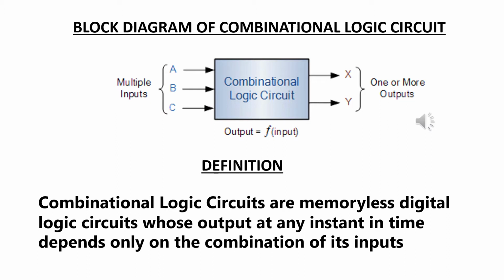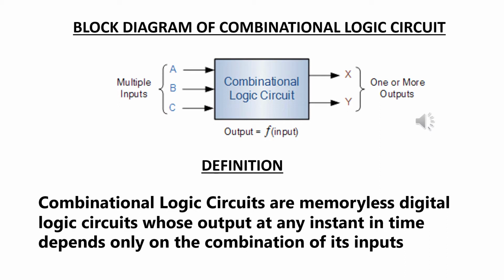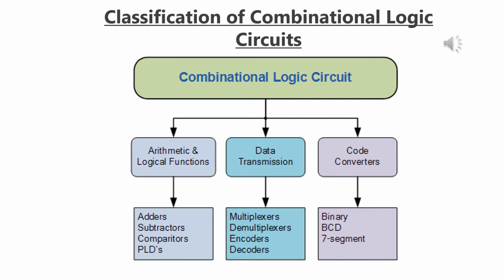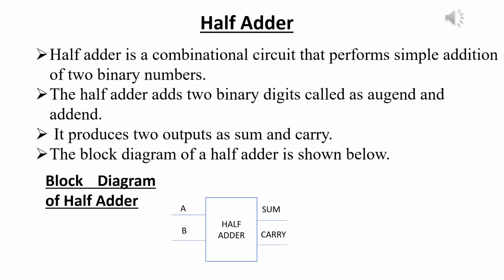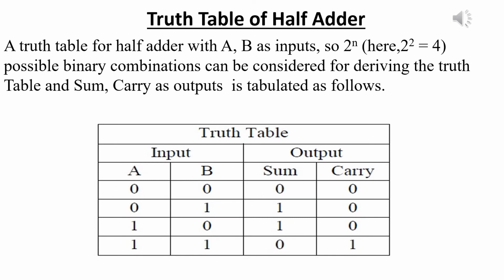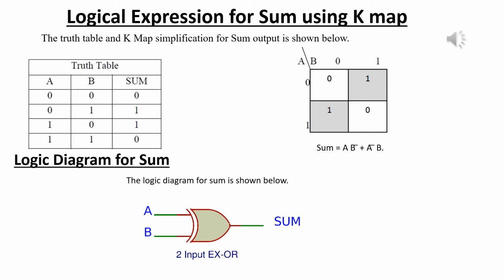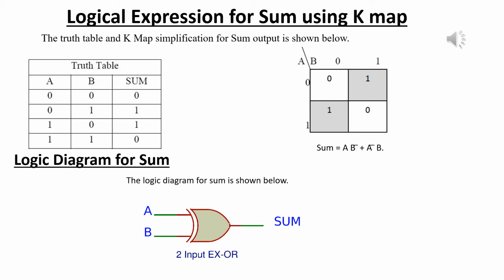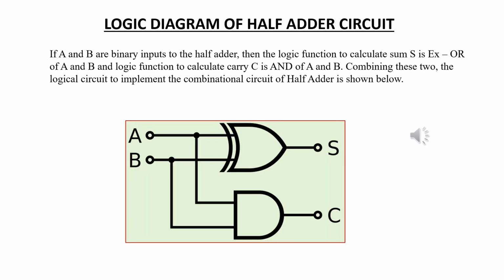combinational logic circuits Half Adder